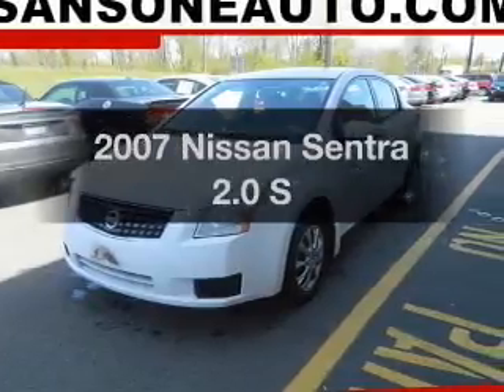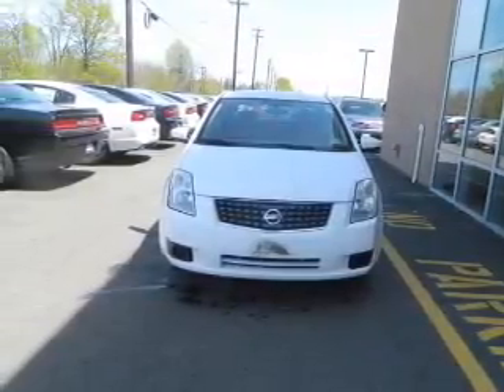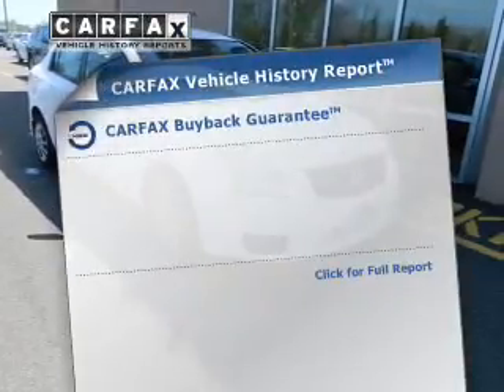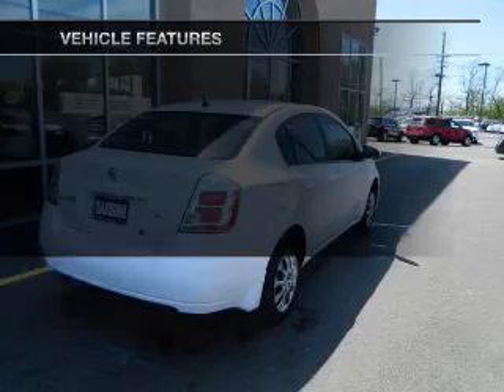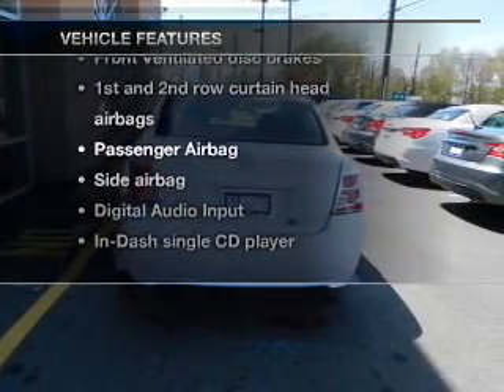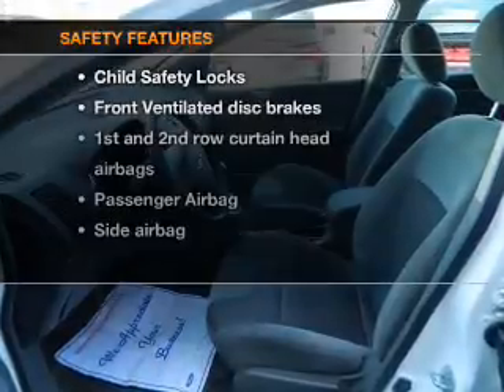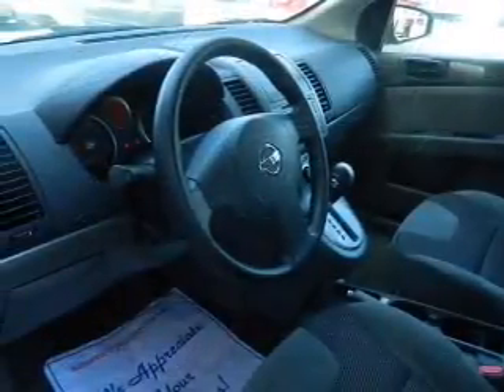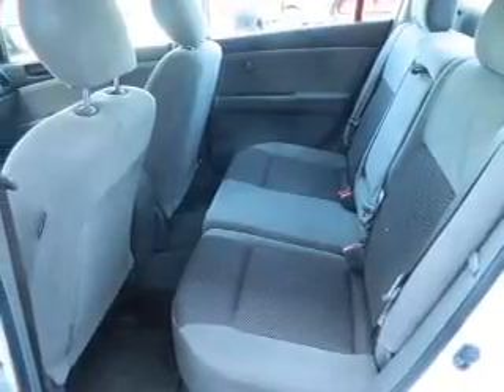2007 Nissan Sentra - Avenel New Jersey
Year: 2007
Make: Nissan
Model: Sentra
Trim: 2.0 S
Engine: 2.0 liter inline 4 cylinder 16 valve
Transmission: Automatic CVT
Color: White
Mileage: 80187
Address:
90-100 Route 1 North